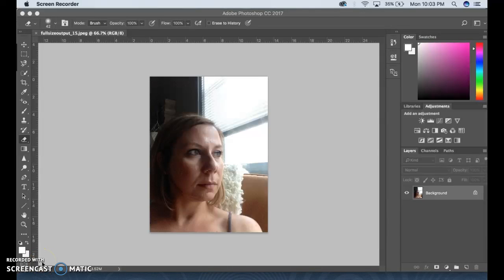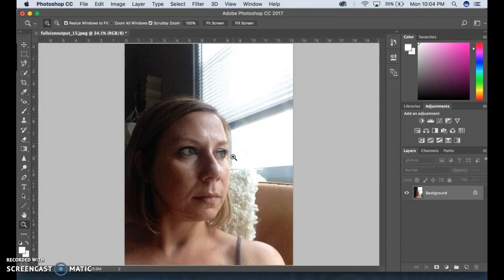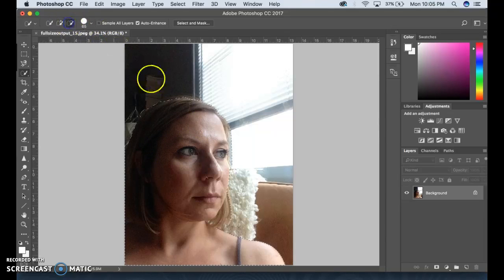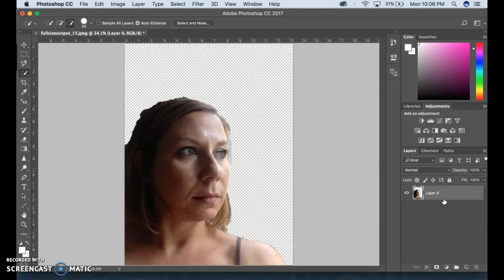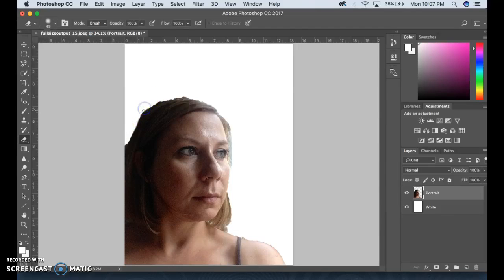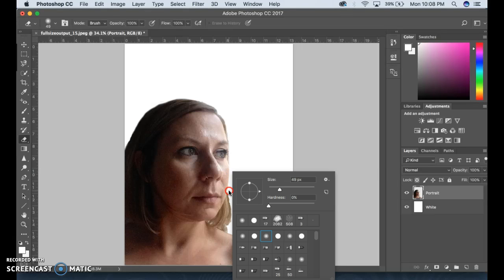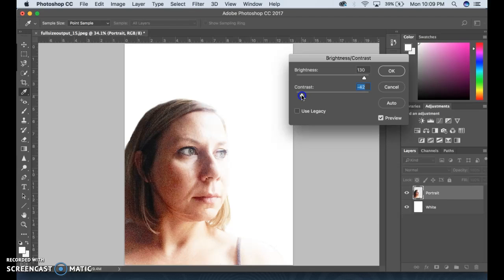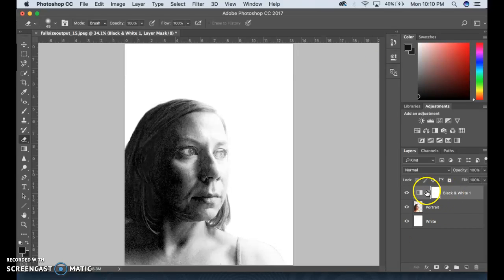Double Exposure Effect Step 1